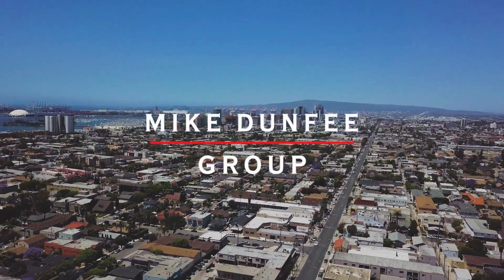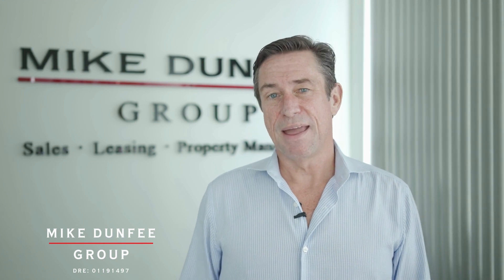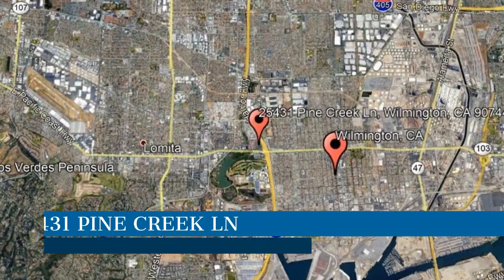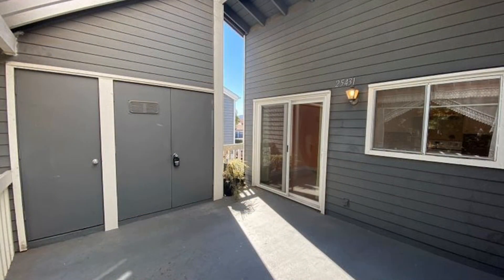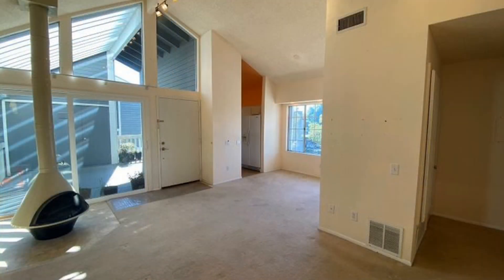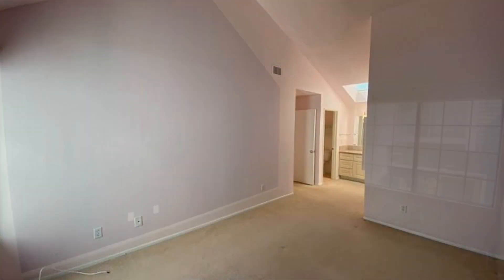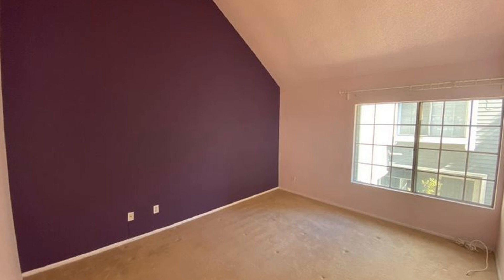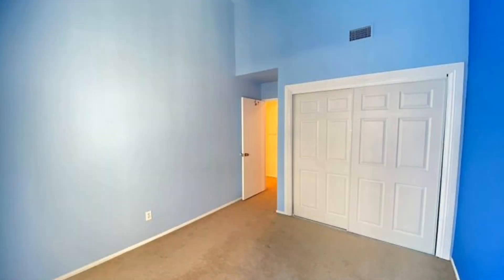Wilmington Homes for Rent 2BR/2BA by Wilmington Property Management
Take a look at this great 2-bedroom, 2-bathroom corner unit home in the beautiful community of Harbor Pine Creek! It boasts high vaulted ceilings, a fireplace, and lots of natural light throughout the unit. The stunning kitchen features granite countertops, an electric stove, a refrigerator, a dishwasher, and an eating area. The large master bedroom has an ensuite bathroom and a walk-in closet. The spacious second bedroom has plenty of closet space. The well-appointed guest bathroom has wonderful fixtures. This community feels like an oasis in the city and has beautiful landscaping, plenty of trees, and even a stream that runs the property. There are also two pools and a spa. This property is a must-see!

Looking for a property manager in Wilmington? We do property management!